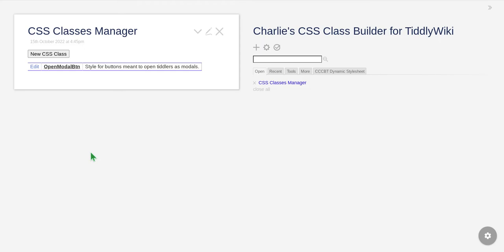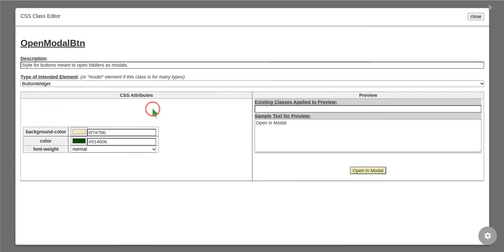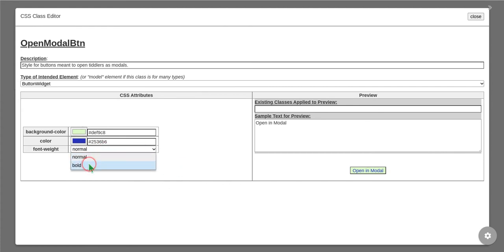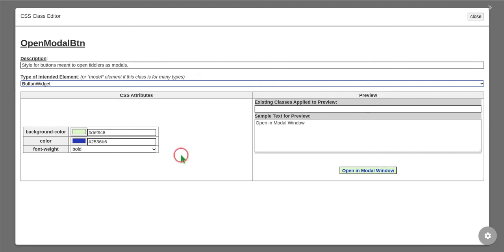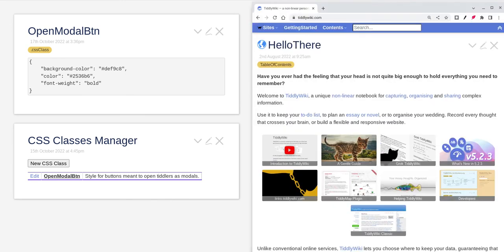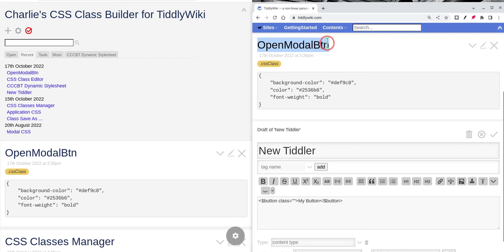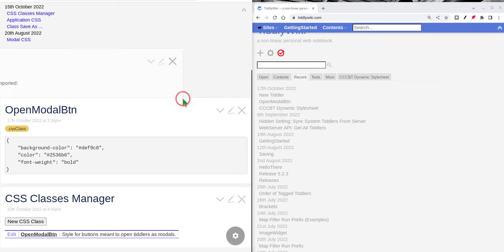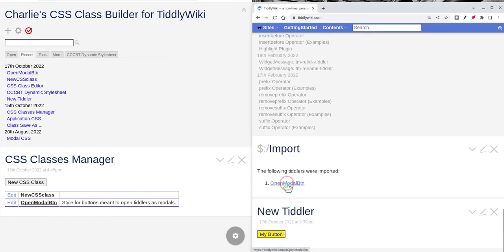TiddlyWiki CSS Class Builder (audio follow-up to the previous silent video)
Now that I've put some more thought into (baseline architecture, use case, process) ...

The idea is to have this CSS Class Builder as a dedicated app for designing CSS Classes,  and to have each CSS class stored as a data tiddler that can be dragged back and forth between this app and however many TW instances.

For the CSS to work in target TW instances, we also need a tiddler that dynamically generates CSS from all of the data tiddlers.

Something like that.

If you are interested in this, please let me know here in the comments or in the TiddlyWiki Google Group